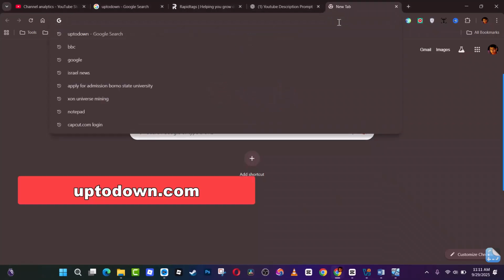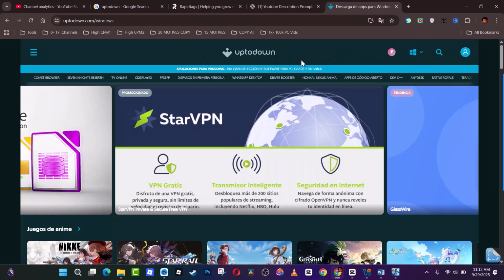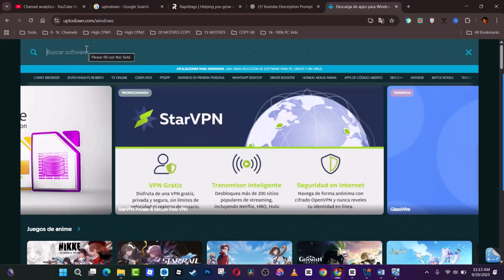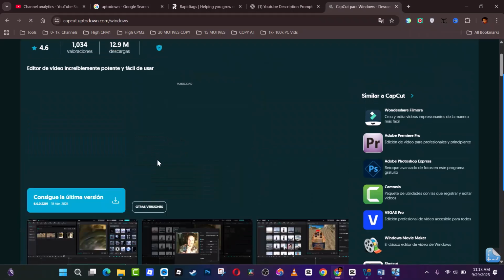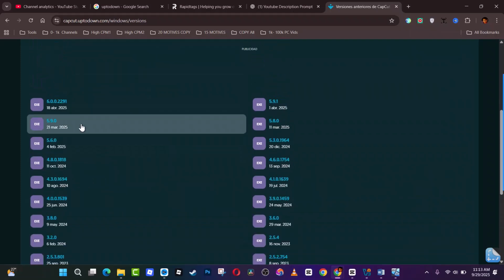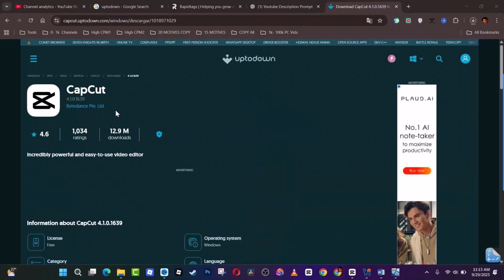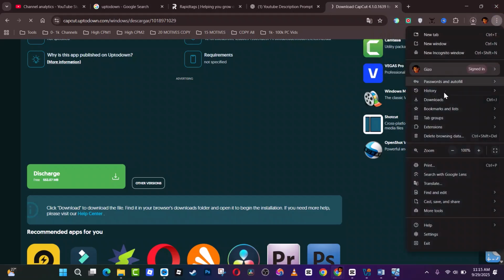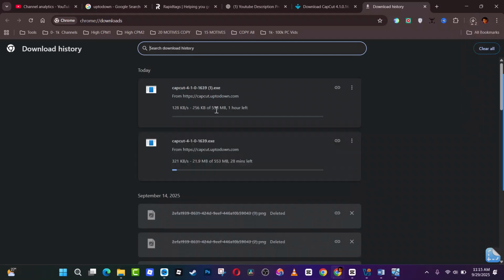How to Download Older Version of CapCut on MacBook – How to Download the Older Version of CapCut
How to Download Older Version of CapCut on MacBook – How to Download the Older Version of CapCut? In this tutorial, I’ll walk you through the exact steps to get back to a version of CapCut that works best for your device. Sometimes the latest update brings bugs, lags, or missing features, and that’s when knowing how to download the older version of CapCut on MacBook becomes so important.
Many editors ask, “Can I go back to my older version of CapCut Mac?” or “How to revert to an older version of CapCut MacBook?” The answer is yes. In this video, you’ll learn how to restore CapCut to an older version on Mac, how to downgrade CapCut to your older version MacBook, and even how to open a CapCut project in an older version MacBook without losing your progress.
We’ll also cover how to download CapCut older version for Mac desktop and how to get an older version of CapCut on Mac when you need stability for editing. If you’ve been wondering how to use older version of CapCut 4.0 Mac or how to revert to an older version of CapCut on Mac, this guide shows you the safe way to do it.
By the end, you’ll understand how to restore older version in CapCut for Mac, how to downgrade your CapCut to an older version on MacBook, and how to get the older version of CapCut on Mac whenever the latest update isn’t working for you.